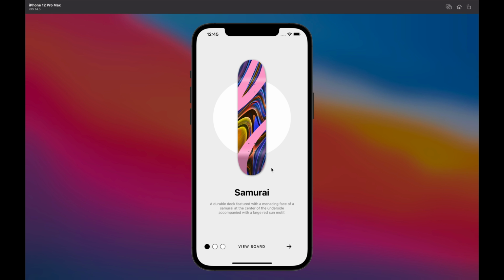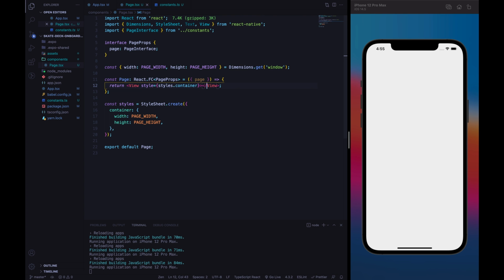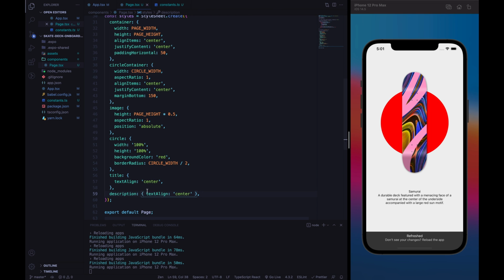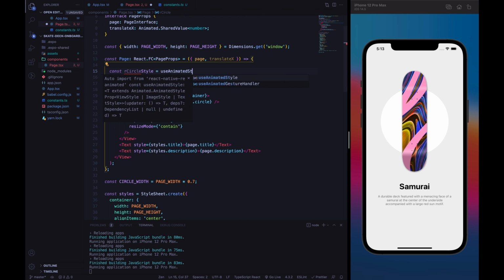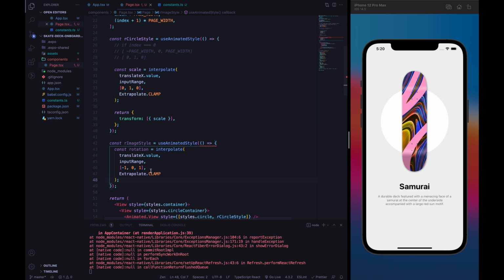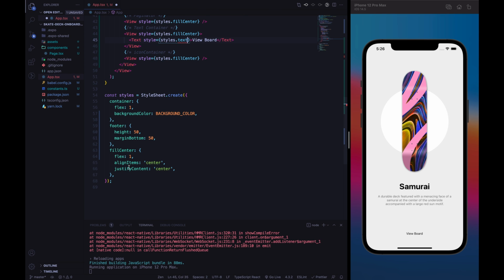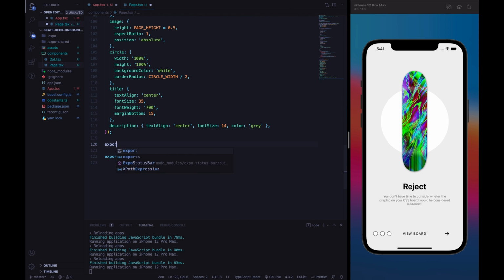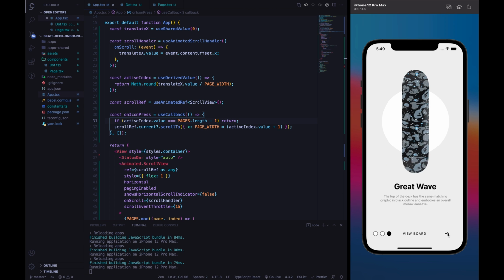React Native Advanced Onboarding (Reanimated 2)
In this tutorial, we’ll learn how to create an outstanding Skateboard Deck Onboarding. In order to build the animation we'll just use the Reanimated v2 package.

This video is a little bit more advanced, so if it's your first time with Reanimated I highly recommend you to check my series "Animated with Reanimated"

Chapters:
00:00 Demo
01:25 Introduction
02:21 ScrollView & Pages UI
12:25 Switch to an Animated.ScrollView
16:40 Circle Scale Animation + interpolate
22:03 Skate Image Animation
26:03 Footer UI
30:20 Paginator
36:56 Scroll onIconPress